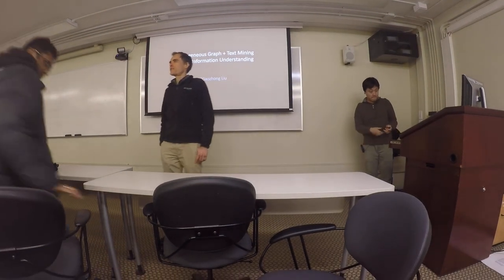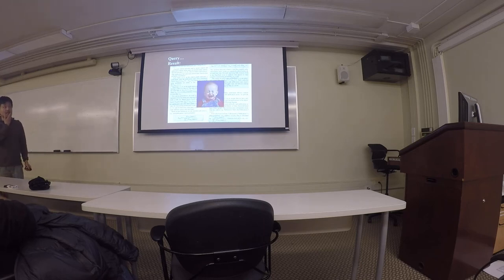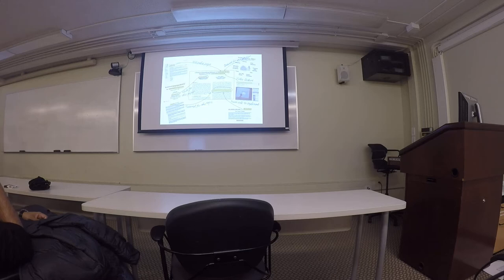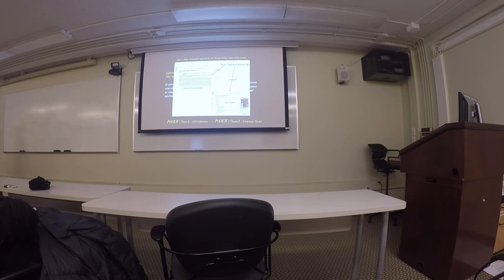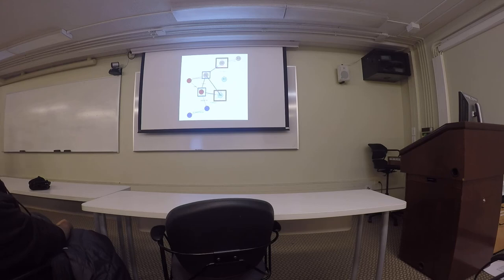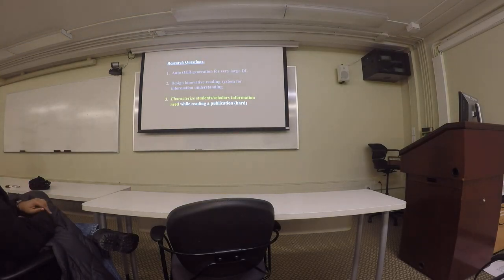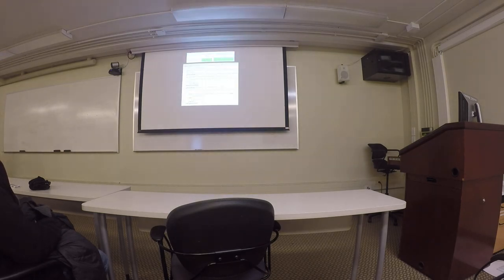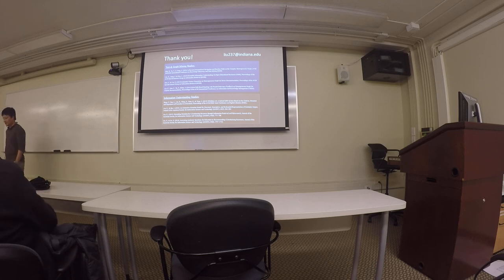Prof. Xiaozhong Liu, "Heterogeneous Graph + Text Mining Enabled Information Understanding"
Heterogeneous Graph + Text Mining Enabled Information Understanding
Prof. Xiaozhong Liu, IU School of Informatics and Computing